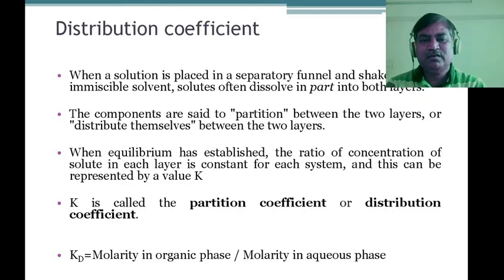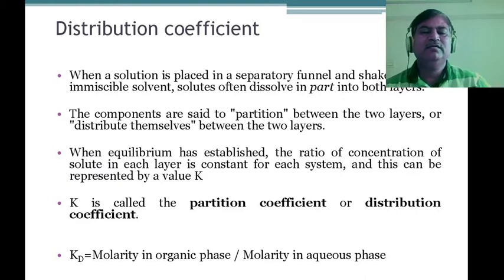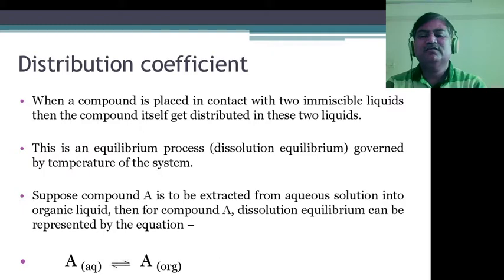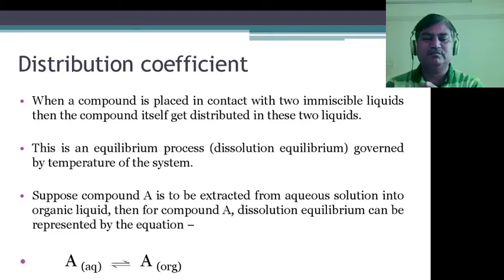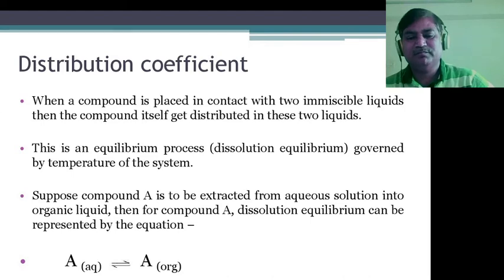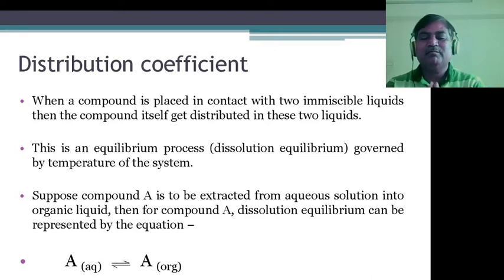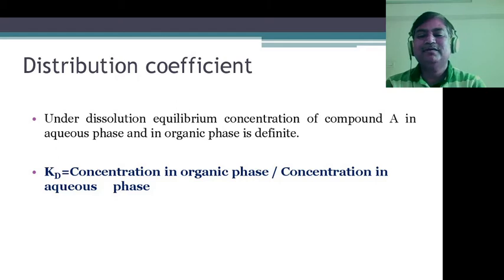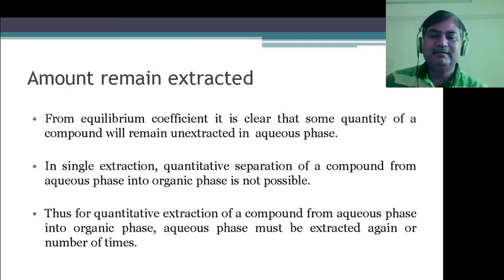T.Y.B.Sc. CH-344 ANALYTICAL CHEMISTRY CHAP.I SOLVENT EXTRACTION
Distribution coefficient or partion coefficient KD,